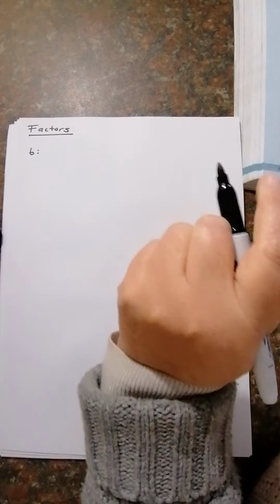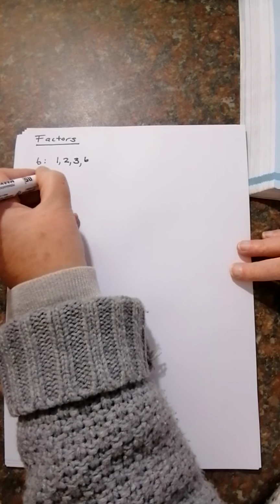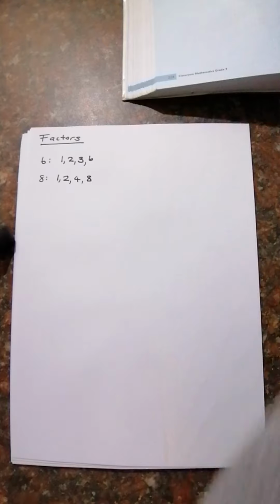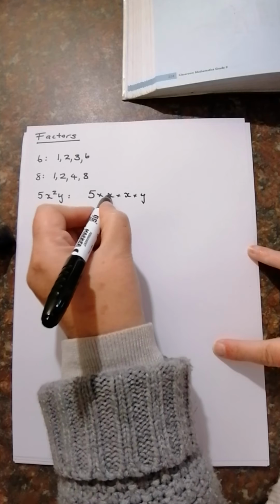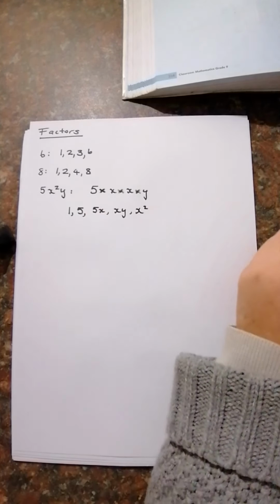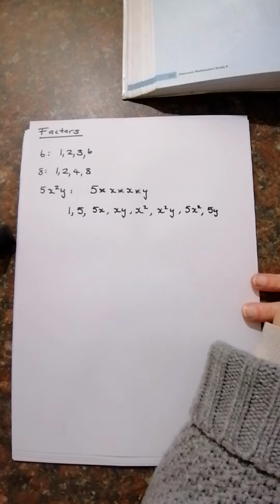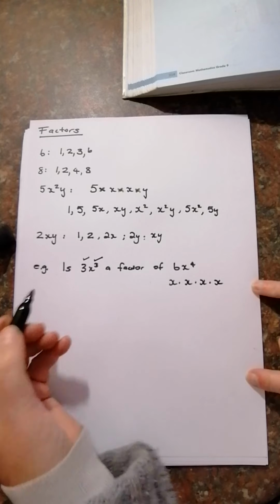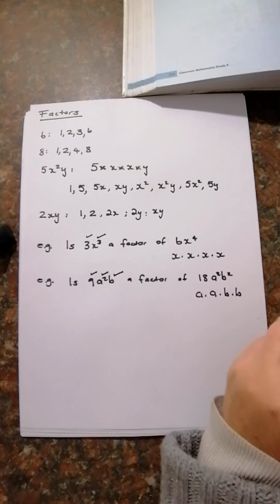Factors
Lesson 1 Factors